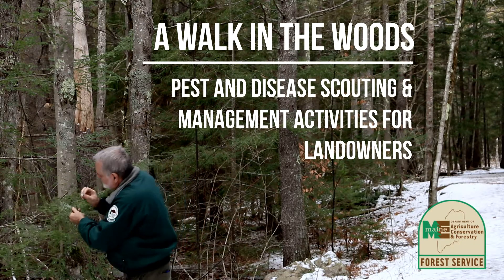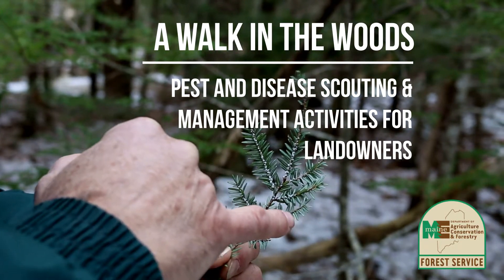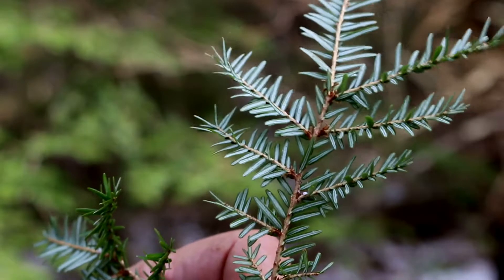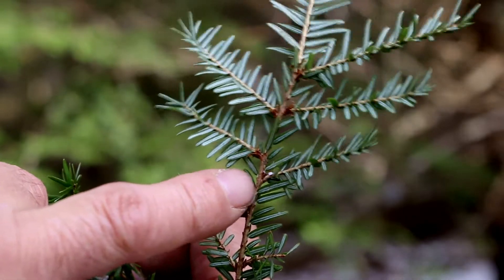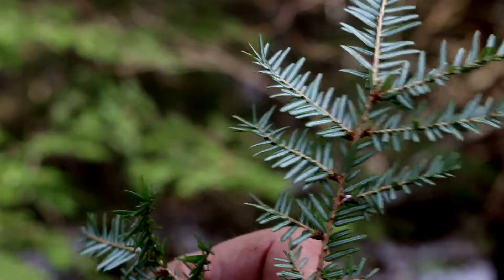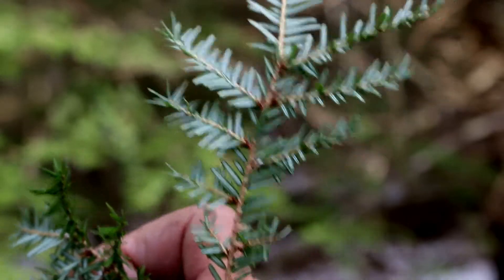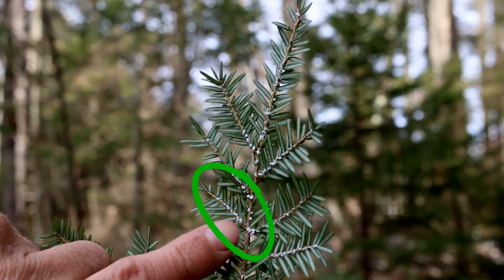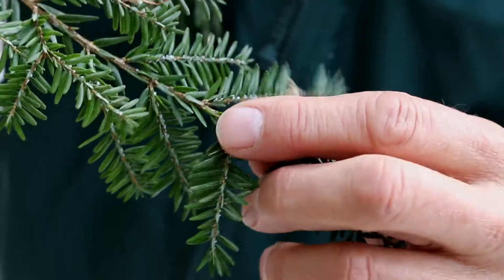Hemlock Wooly Adelgid Detection in Maine.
One of a four part video series for the Maine Forest Service and Maine's annual Agricultural Trade Show.

Hemlock wooly adelgid is an established pest in Maine. Join Wayne Searles as he describes different levels of populations of HWA that you might come across in the woods.